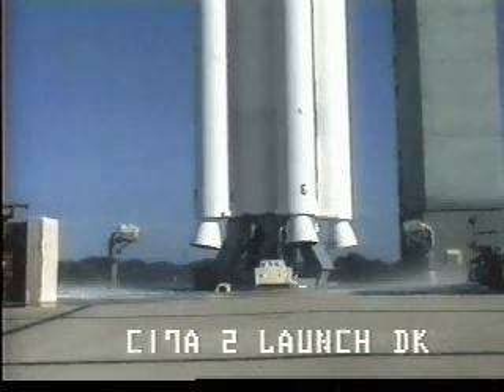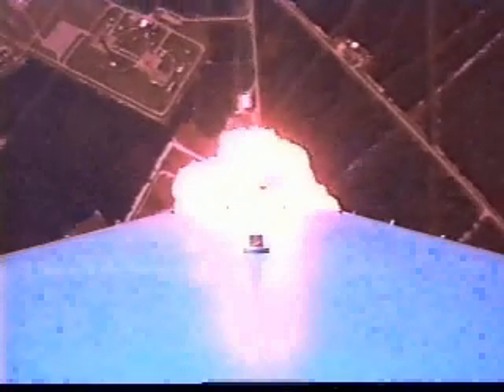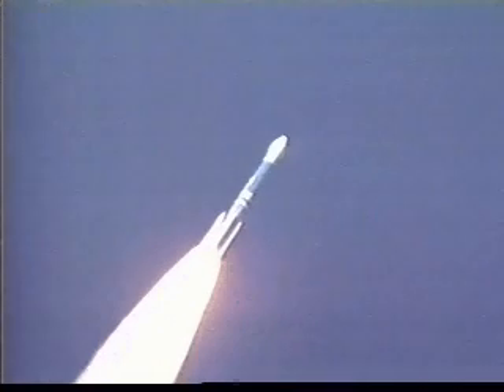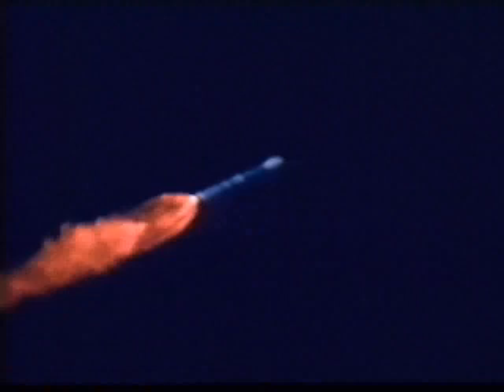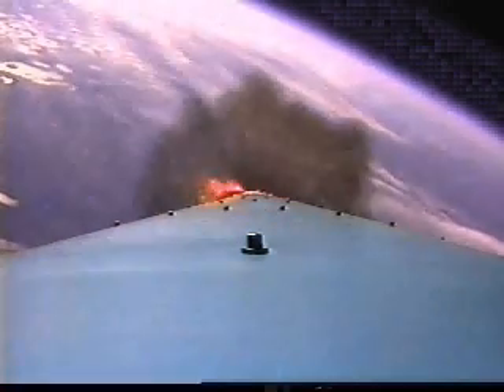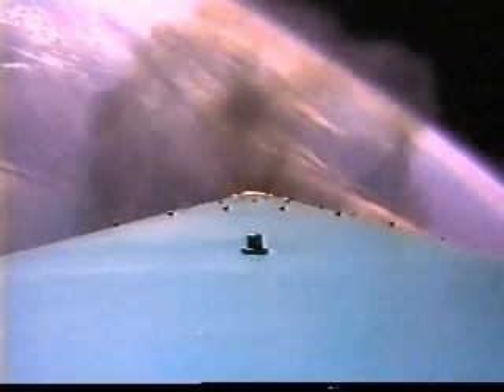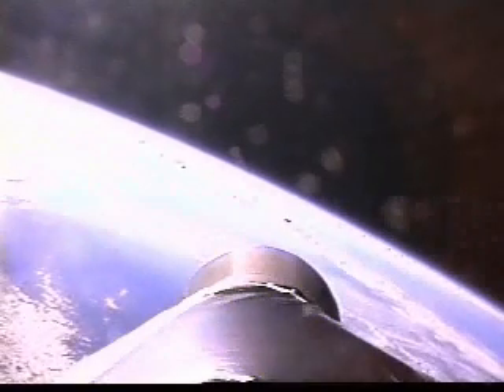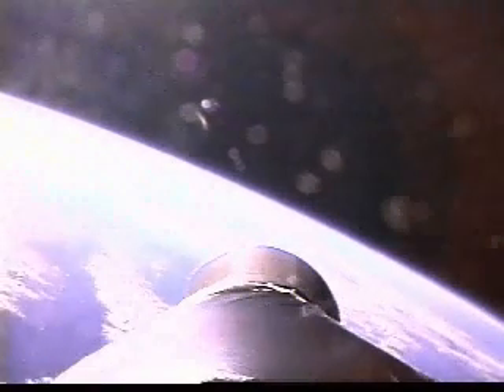NASA Stardust Satellite Launch Video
On Feb. 7, 1999, the Stardust spacecraft was launched to capture cosmic particles and return them to Earth.  The satellite returned on Jan. 15, 2006.